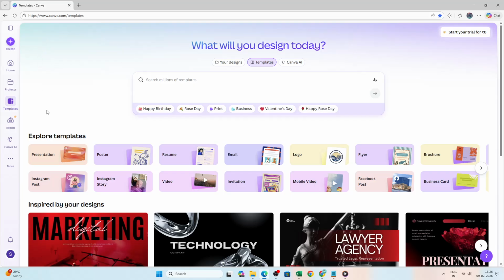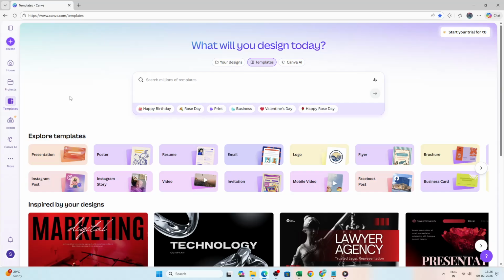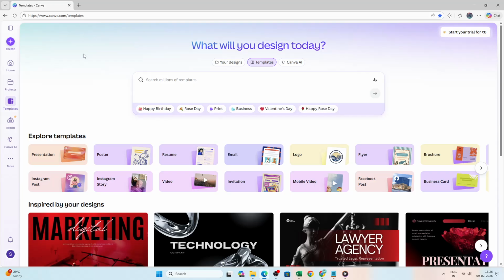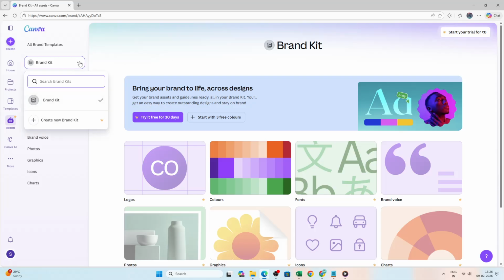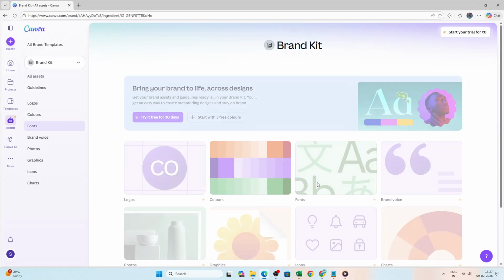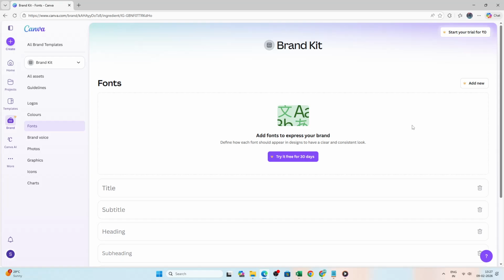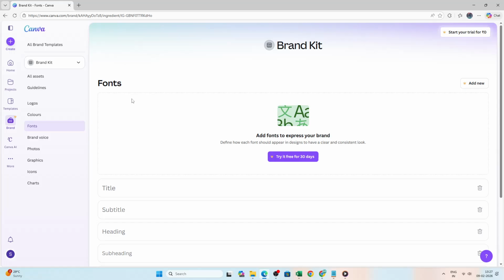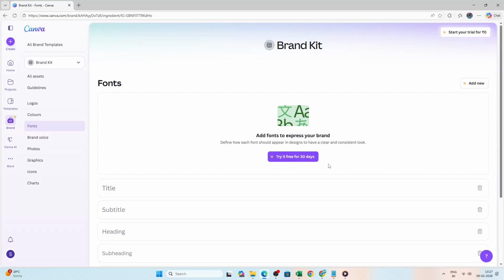How To Upload Fonts In Canva (Step By Step)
Learn how to upload fonts in Canva with this quick and easy tutorial. This guide shows you how to use the Canva Brand Kit to add custom OTF, TTF, and WOFF files so you can use unique typography in your designs.